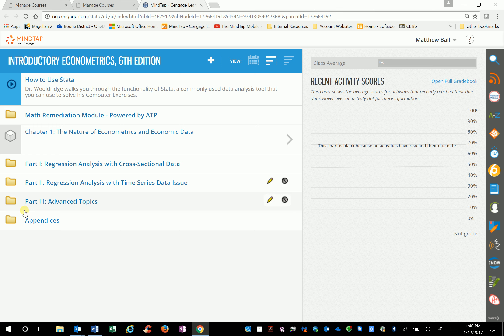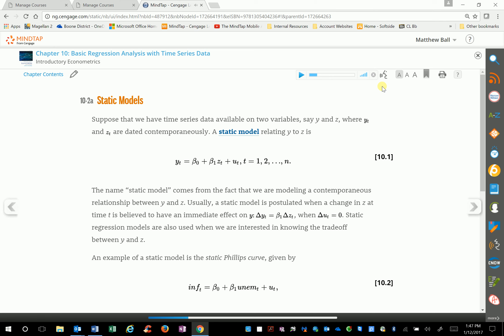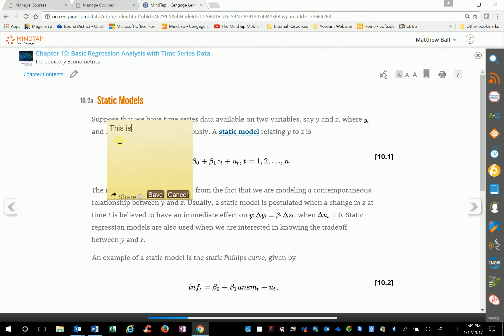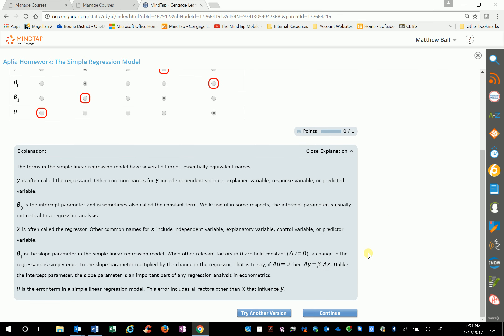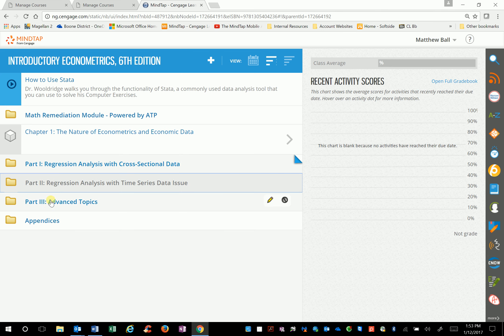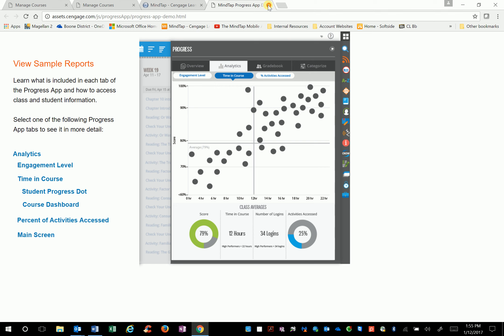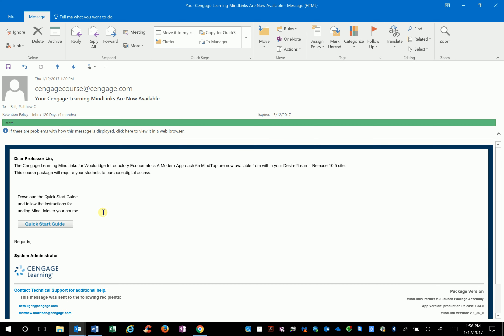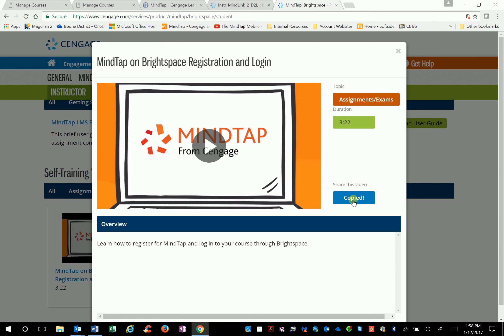For Dr. Liu 2017 01 12 13h58 44